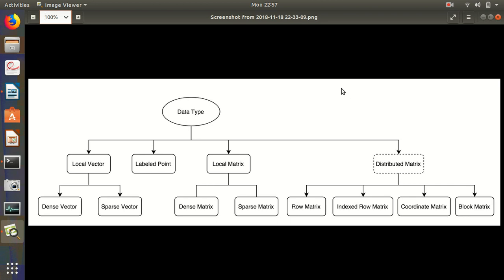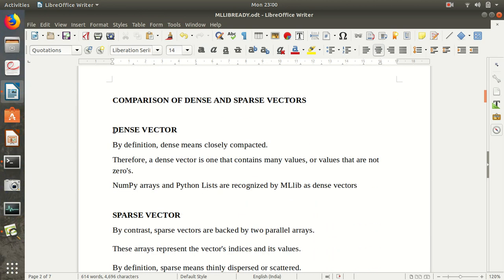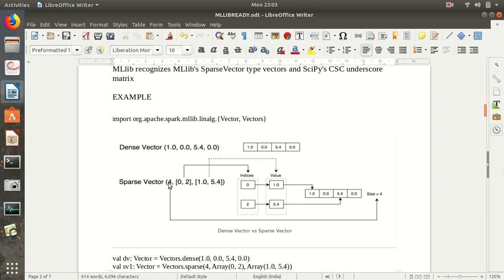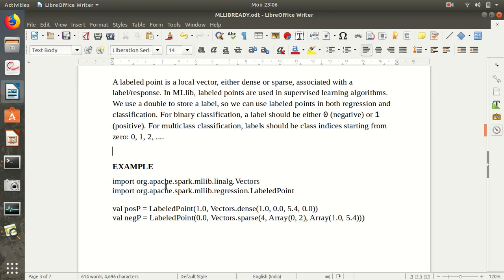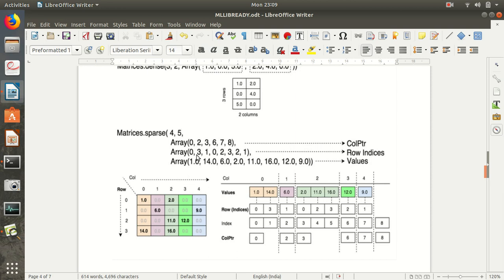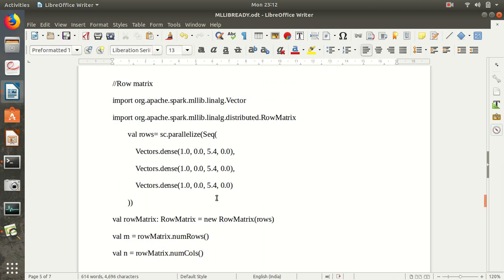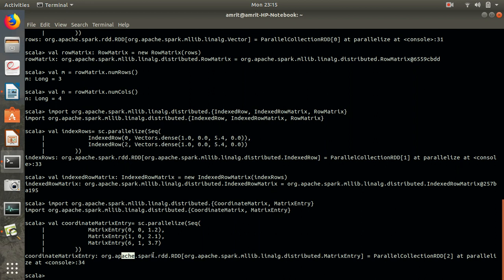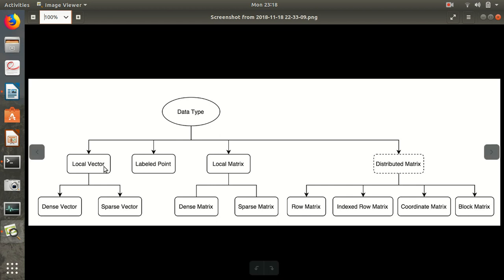Understanding Basic Data Types of Apache Spark MLLib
Understanding Local Vector | Labelled Point | Local Matrix | Distributed Matrix in Apache Spark MLLib.